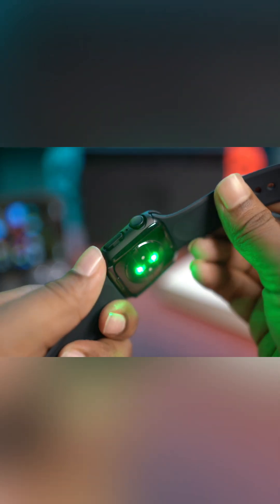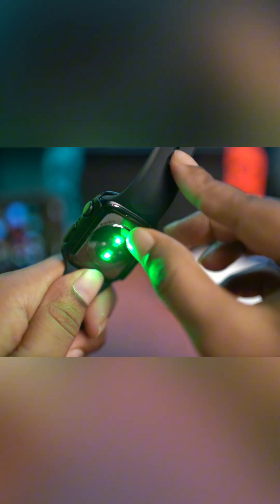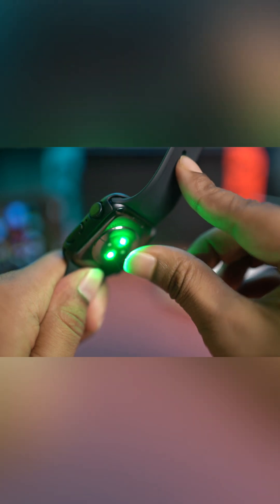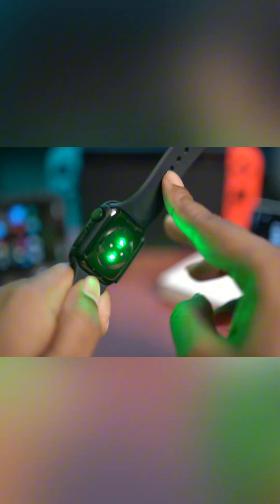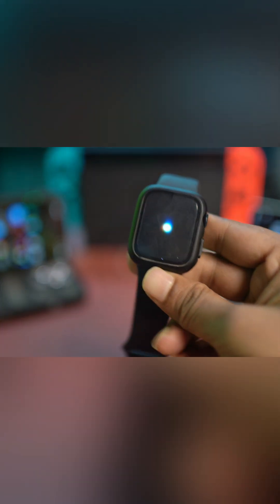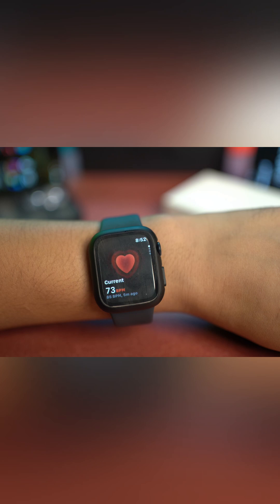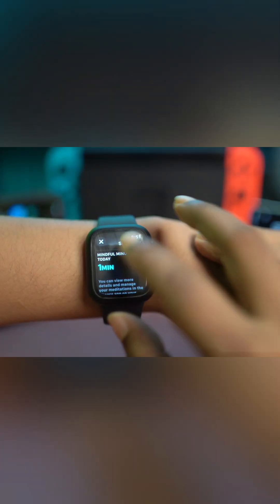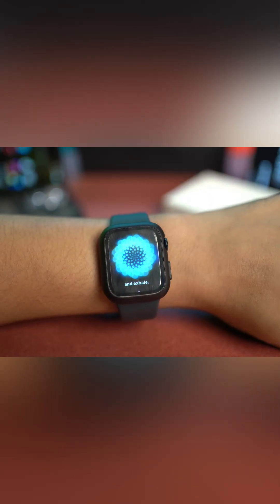What Is the Green Light on Apple Watch? | Apple Watch Green Light Explained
Noticing a green light blinking on the back of your Apple Watch? Don’t worry—it’s completely normal! That green light is part of the heart rate sensor. In this video, I’ll explain what the green light on Apple Watch means and when it turns on.

After watching this video, you’ll understand why the green light appears and how to turn it off if needed.